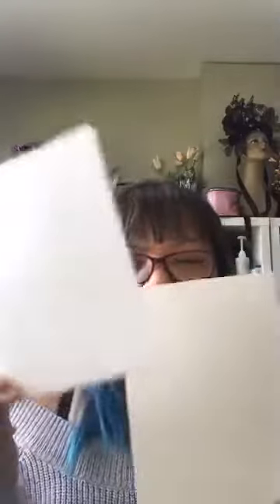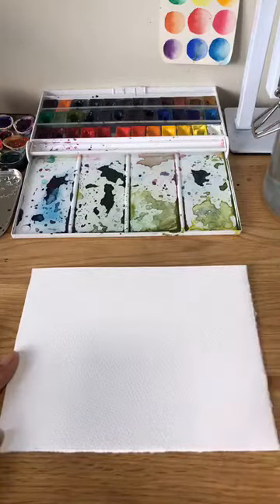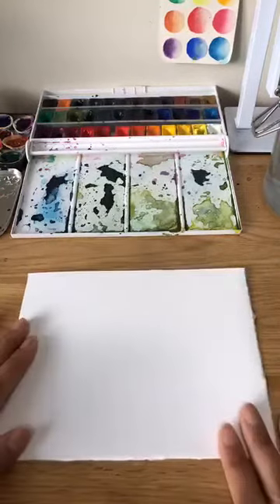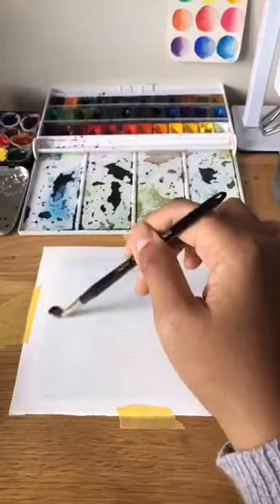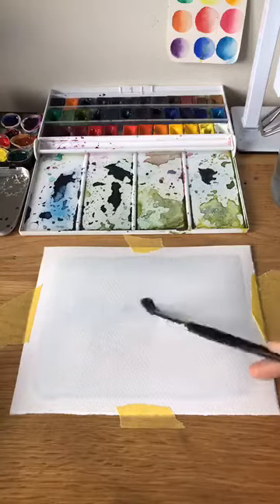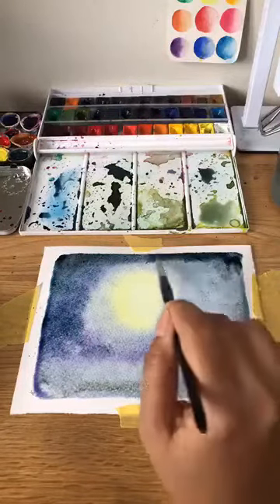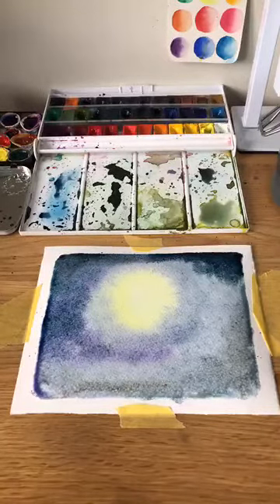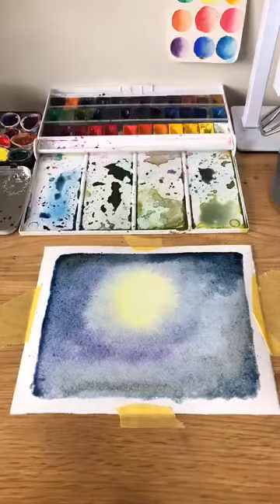Day 22: Come paint with Mona: Nightscapes and fruits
for the cost of a cup of coffee.

Repost Facebook live: Day 22 Nightscapes and fruits

Come de-stress with me and let's forget the world for a little while.  We can stay in and save the world, let's beat Corona Virus together.

If you have a go please send me photos of your effort. It would be so lovely!

What you need:
1.  Watercolour  set: student or artist grade will do
2.  two jars of water, one for cleaning your brush and one for mixing
3. a tea towel for mopping or drying your brush
4. watercolour paper or pad
5. pencil and eraser